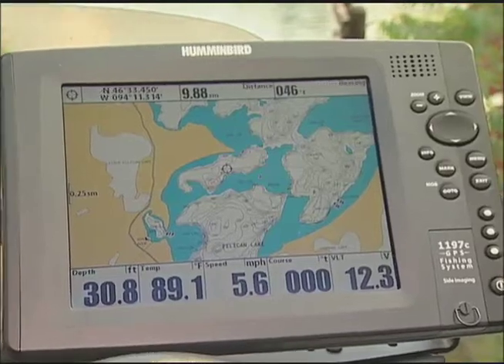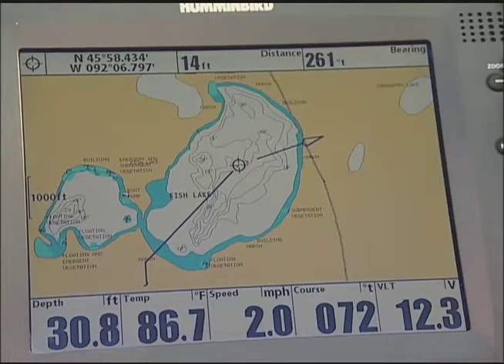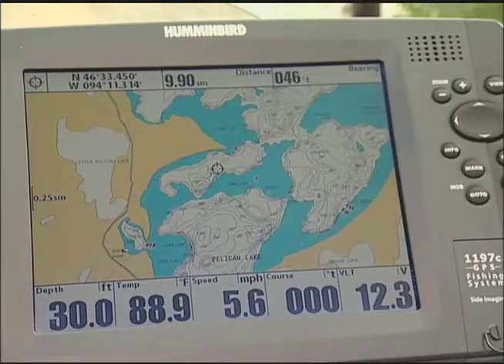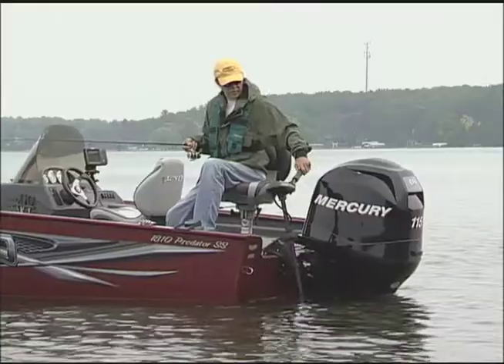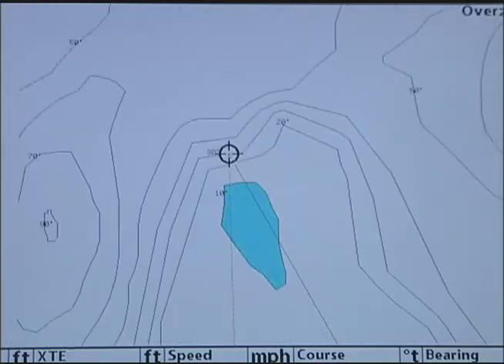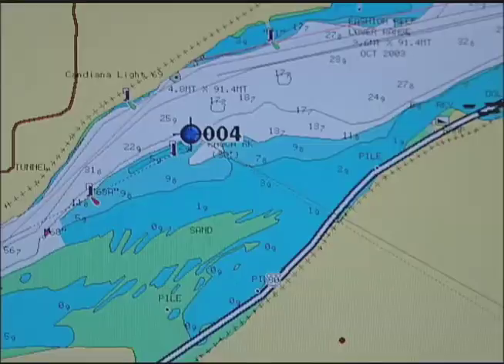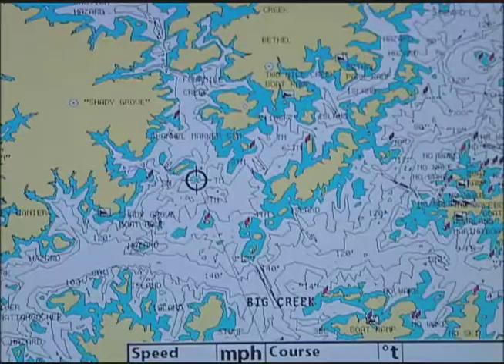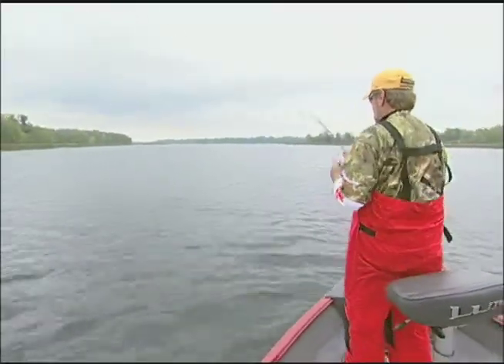Humminbird Contour XD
James Lindner discusses the Humminbird Contour XD BaseMap